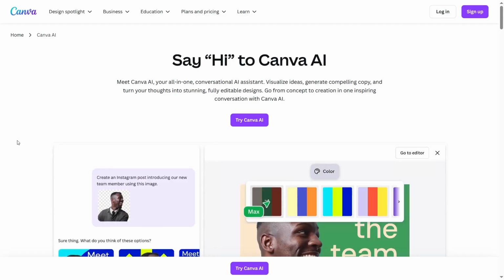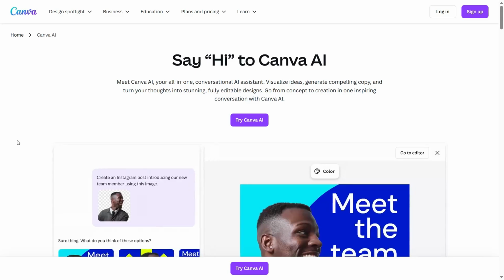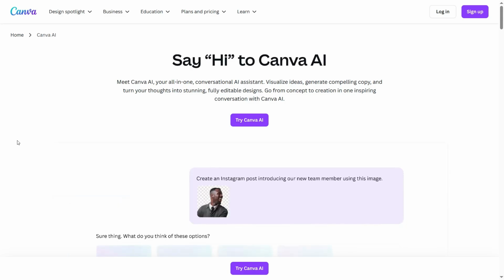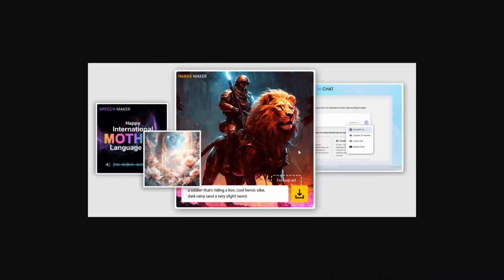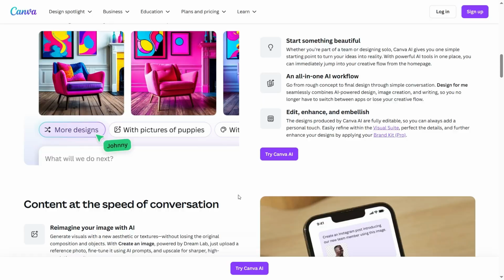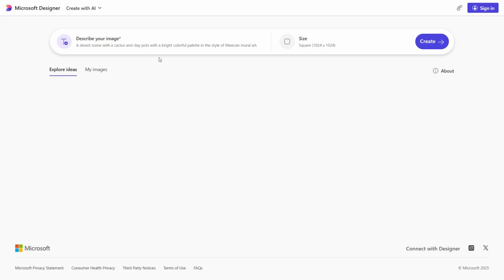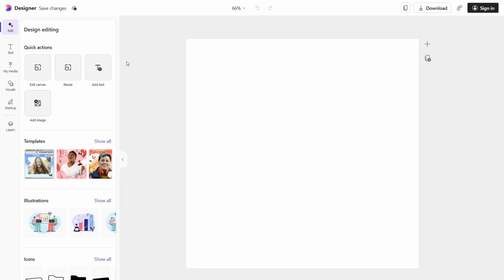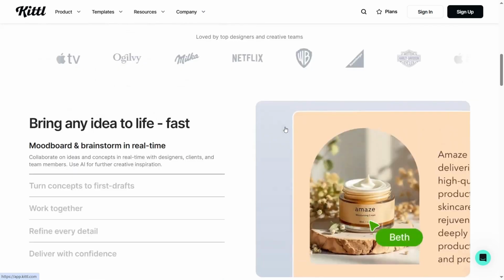Top 3 Best FREE AI Tools Every Graphic Designer MUST Try in 2025!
⚡ Hey there! Thanks for checking out my Top 3 Best FREE AI Tools Every Graphic Designer MUST Try in 2025! video. Here’s what you’ll discover.

🎯 Best FREE AI Tools: I’ll reveal the top 3 AI tools that every graphic designer should try this year to level up creativity and productivity.

💡 Design Smarter & Faster: Learn how these free tools help you create stunning visuals with ease—no experience needed.

👉 Quick Boost Request: If this helps, tap the 👍 button—it helps more designers find the tools they need to succeed.